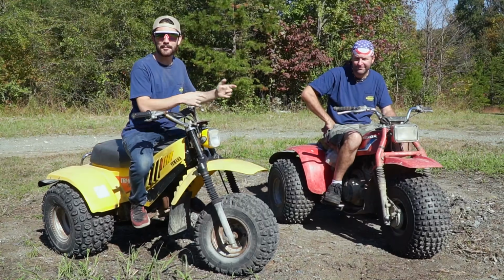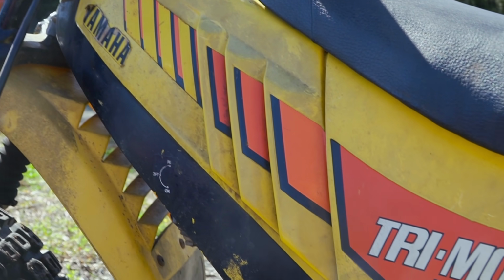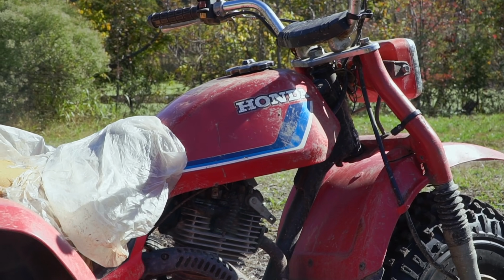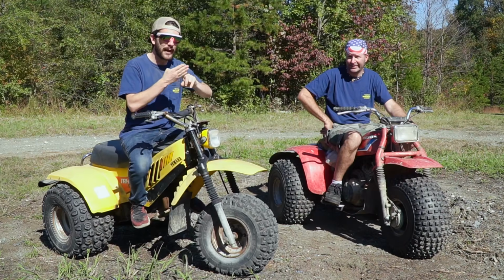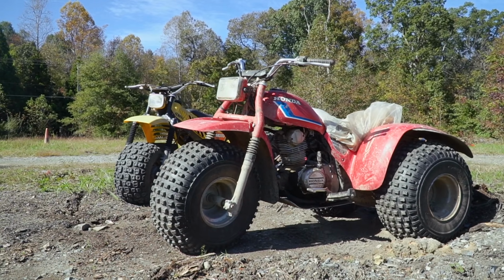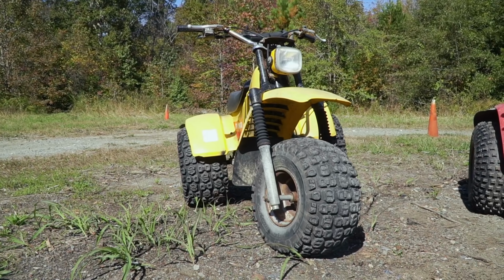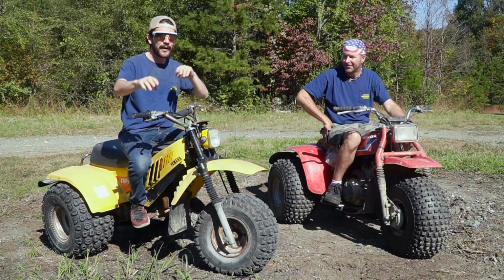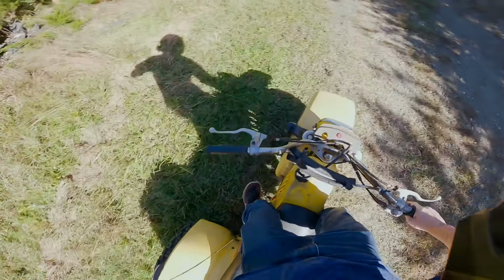Honda ATC 200 vs. Yamaha Tri Moto 175 | 3 WHEELER SHOWDOWN!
Join us as we compare the Honda ATC 200 and Yamaha Tri Moto 175, two of the finest 3 wheelers from the 1980s! The Honda All Terrain Cycle is powered by a 200cc four stroke engine with a five speed transmission, it was built primarily for utility work. The Yamaha Tri Moto was built for sport and performance, being powered by a 175cc two stroke engine (also paired with a five speed transmission).